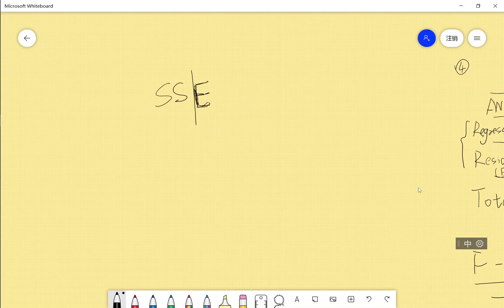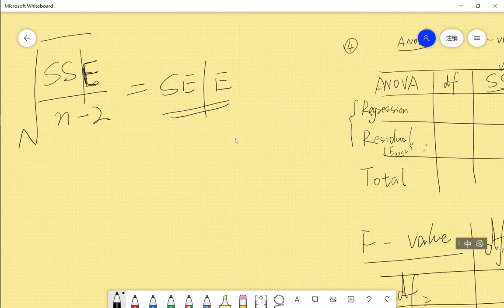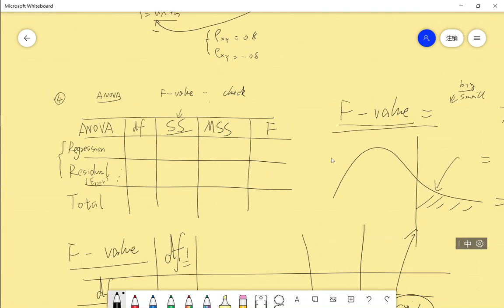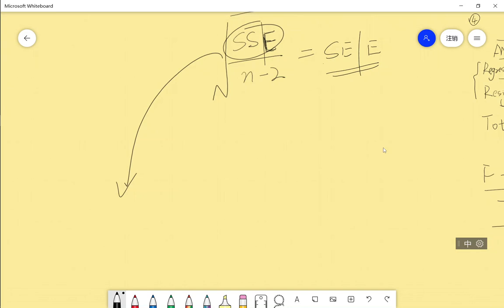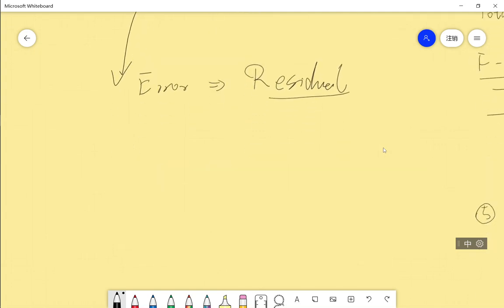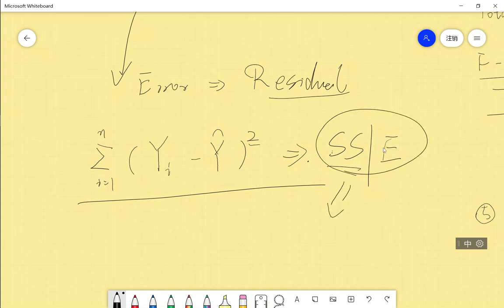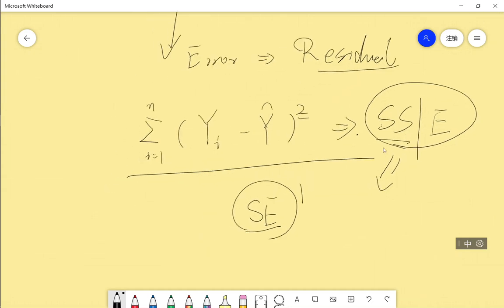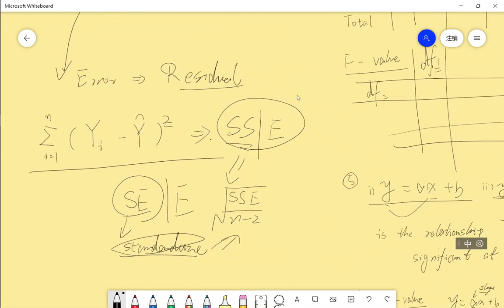Concepts of CFA: 17 SEE and SSE conversion